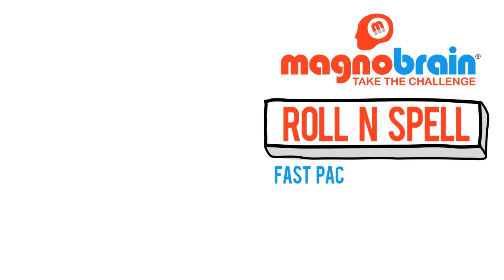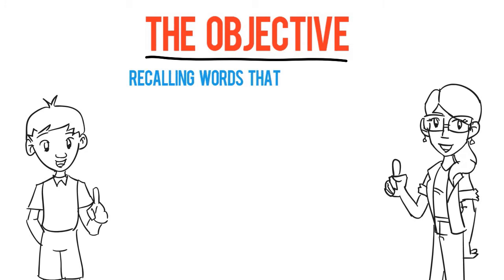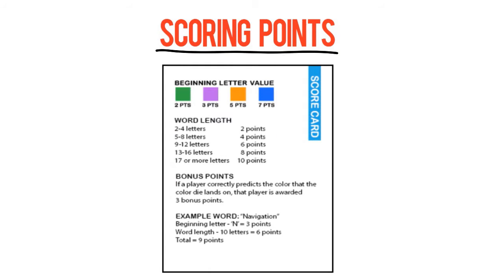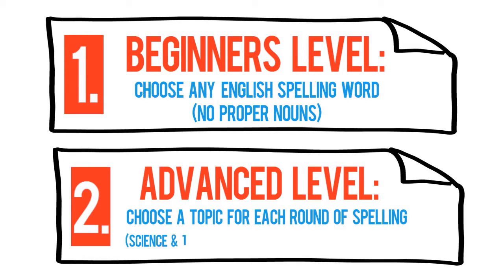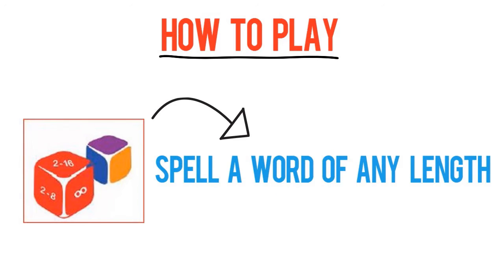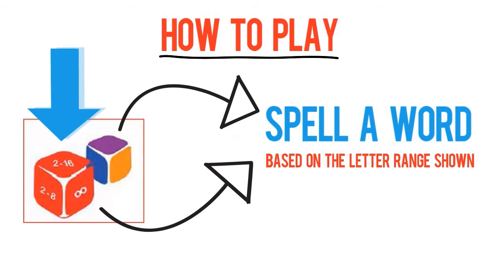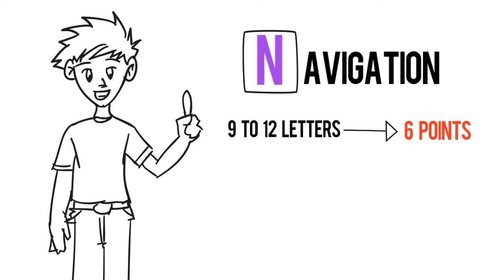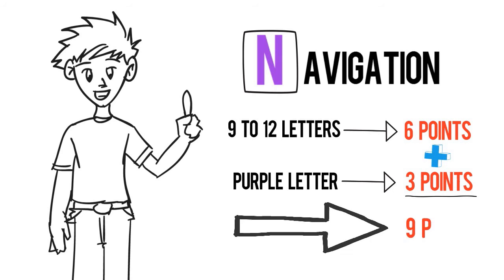How to play Magnobrain Roll n Spell board game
An exhilarating, fast-paced spelling game, Roll 'n' Spell stimulates the brain through an innovative use of spelling activities. The game is sure to keep the fun rolling while improving memory and relieving stress as the words spill from the edge of your tongue.
Magnobrain grows your brain. by Reading books and playing games.

Thank you for your interest. We look forward to hearing from you soon

Mailing Address
Phone Number
Hours of Operation
Monday – Friday, 9:00 a.m. – 7:00 p.m.